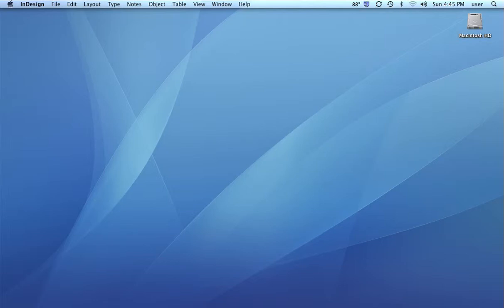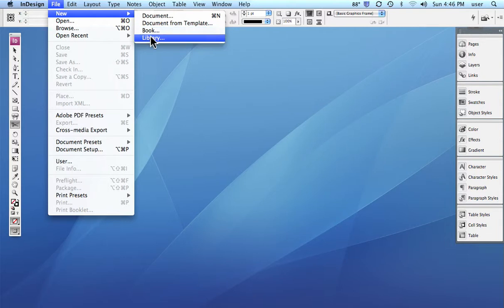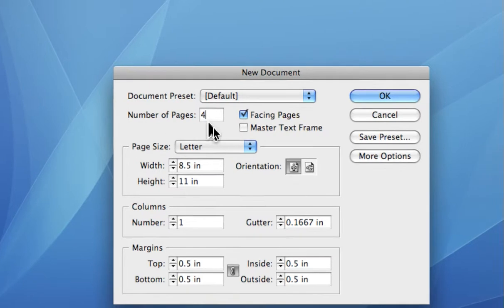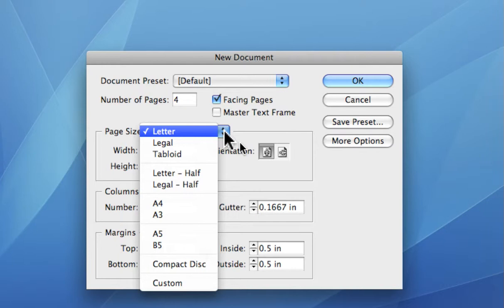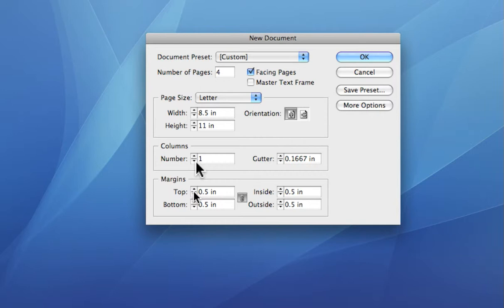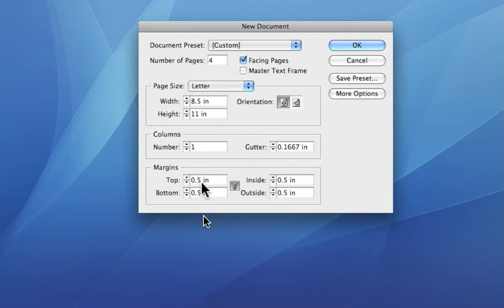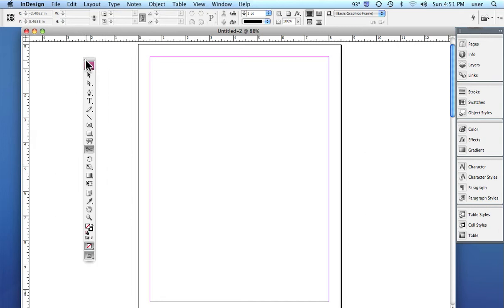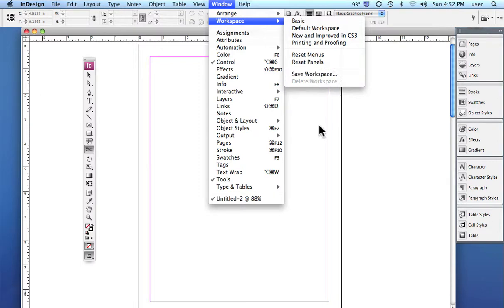Adobe Indesign 1: Document Setup (A)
Step-by-step instruction on how to utilize basic functions and tools of the Adobe CS3 program Indesign. Courtesy of Rick Rice.